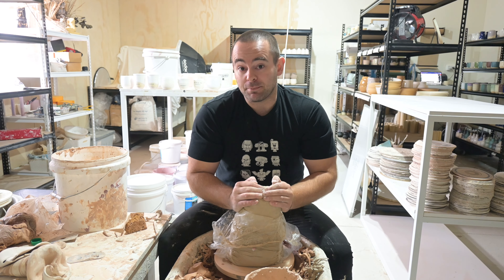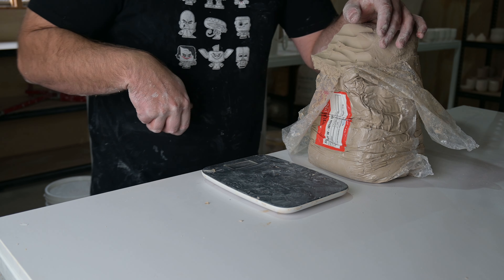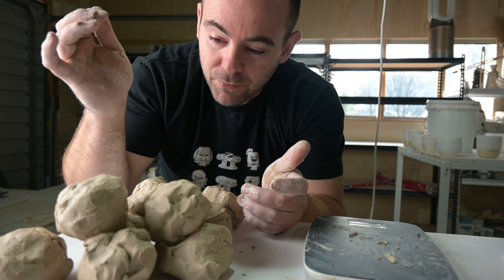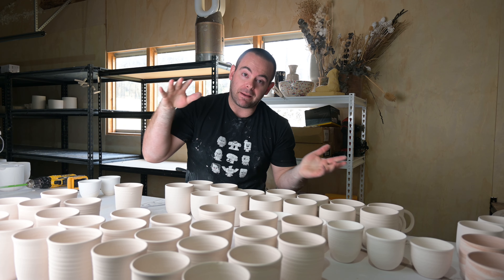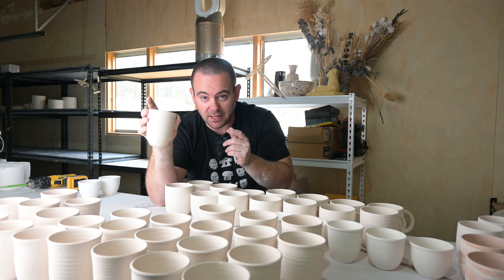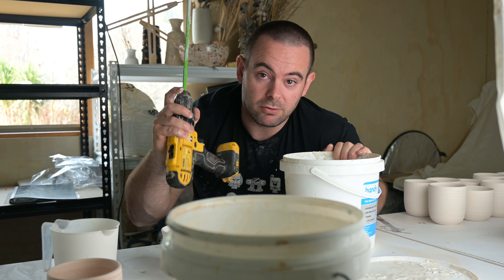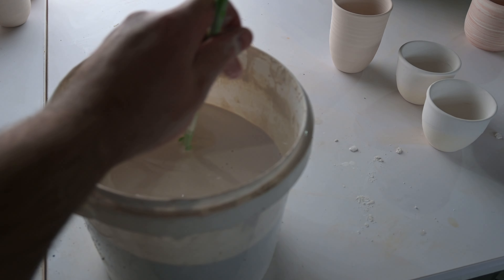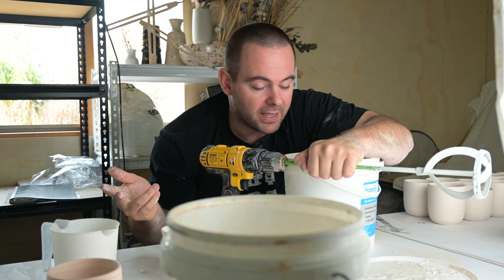Making A Travel Cup On The Pottery Wheel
In this video I demonstrate the majority of the steps involved in the making of a travel cup on the pottery wheel. I make dozens of travel cups on the pottery wheel every week. Hopefully you find the video useful and entertaining.

Do let me know if you want more or less detail.